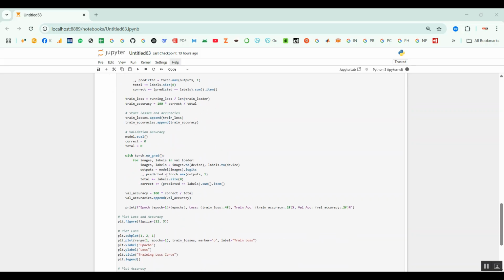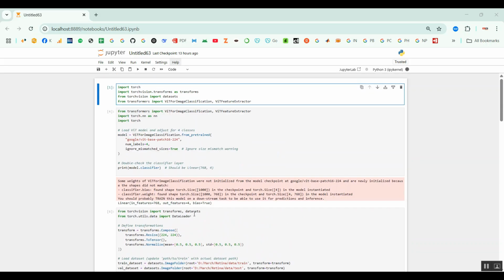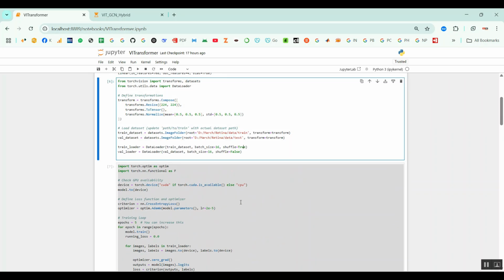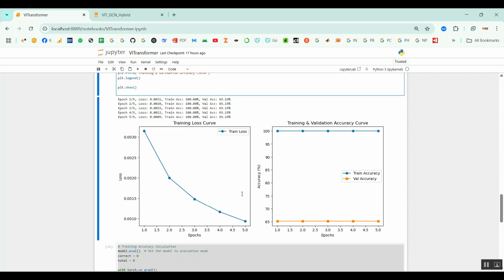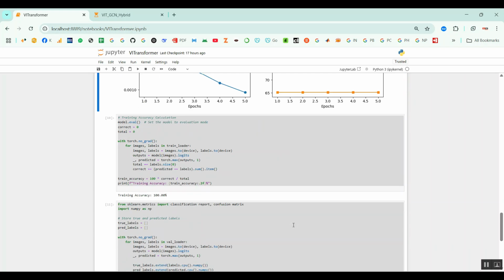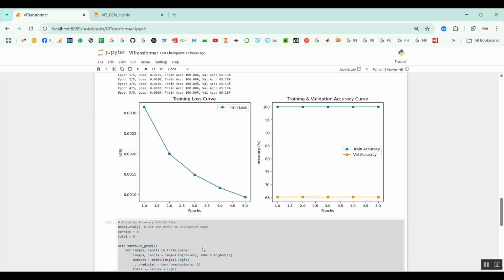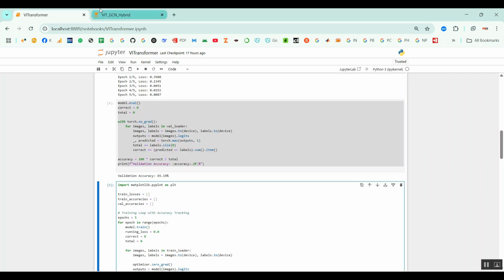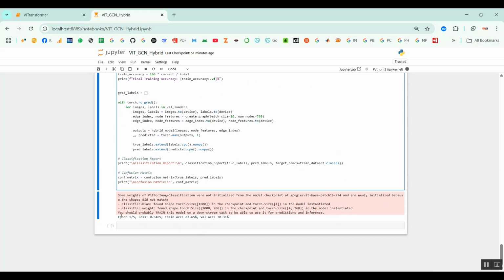Eye Disease Recognition in Python Projects